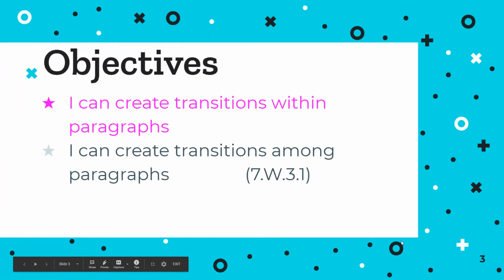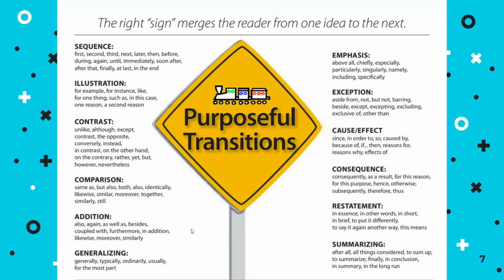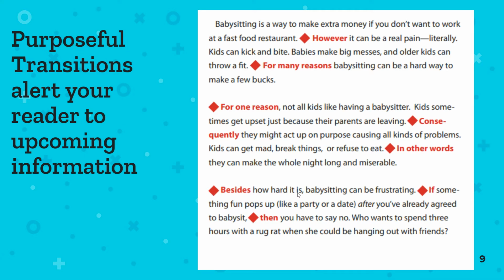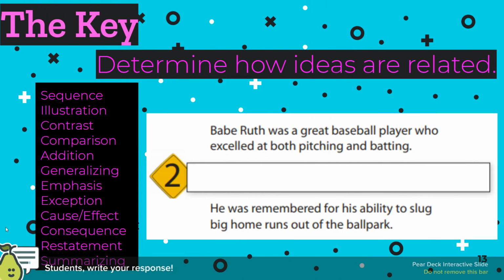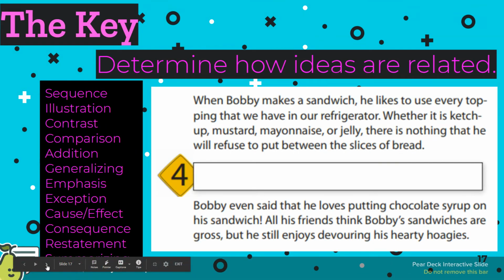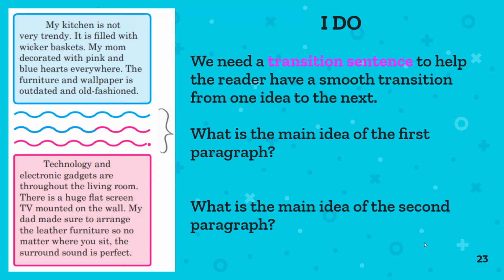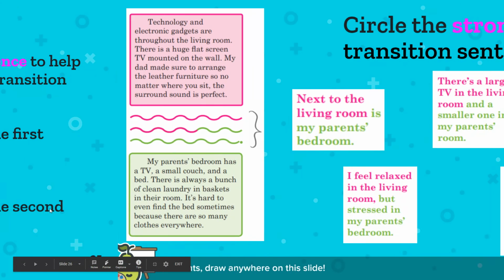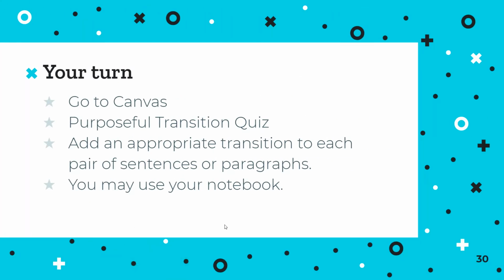Organization - Purposeful Transitions